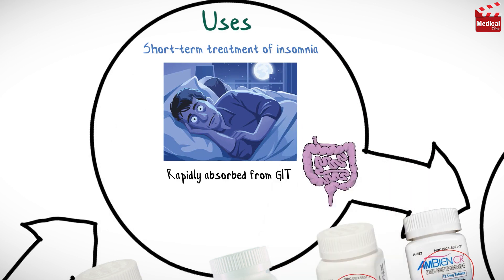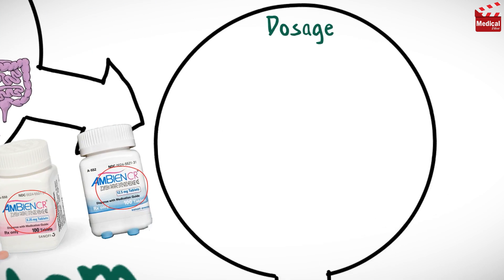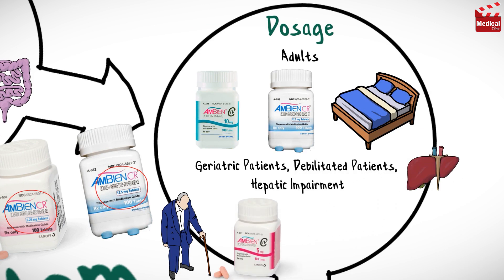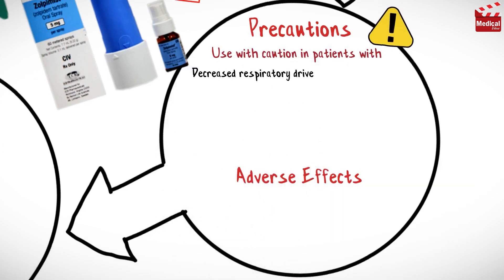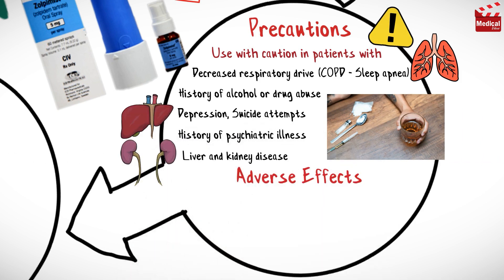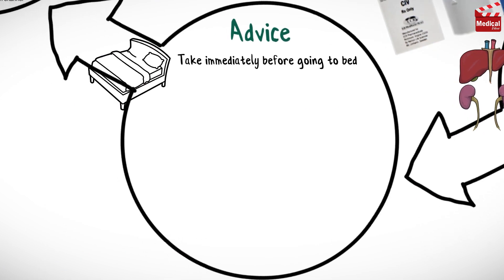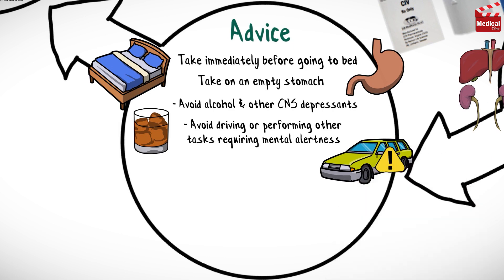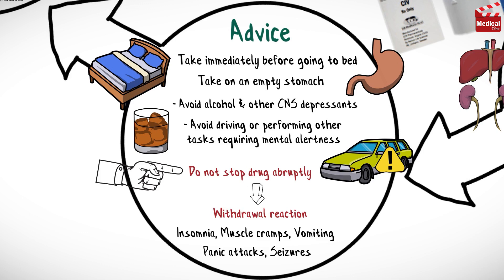Zolpidem 10 mg (Ambien): What is Zolpidem used for? Zolpidem Uses, Dosage, Side Effects & Precaution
- This is lesson n# 77 in "A DRUG IN BRIEF" Series. In this video I'm gonna discuss almost all you need to know about Zolpidem 10 mg (Ambien): What is Zolpidem used for? Zolpidem Uses, Dosage, Side Effects, Precautions and mechanism of action

- In less than 3 minutes you'll learn:

- What is Zolpidem 10 mg (Ambien)?

- Zolpidem is a sedative and hypnotic. It binds to and modulates GABA–benzodiazepine receptor complex in CNS neurons.

- It is available as 5 mg and 10 mg tablets. And also available as 6.25 mg and 12.5 mg extended-release tablets.

- Zolpidem is used for short-term treatment of insomnia. It is rapidly absorbed from the gastrointestinal (GI) tract, and it has a rapid onset of action and short elimination half-life (about 2 to 3 hours). It provides a hypnotic effect for approximately 5 hours.

- Learn more about Zolpidem 10 mg (Ambien) mechanism of action, uses, dosage, side effects, and precautions in this video...